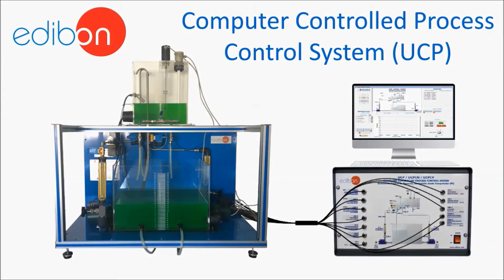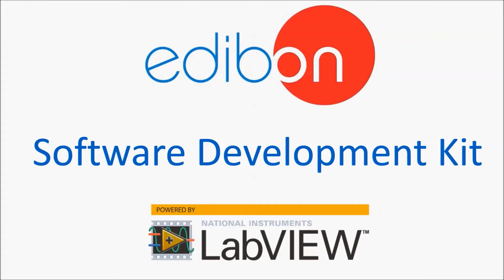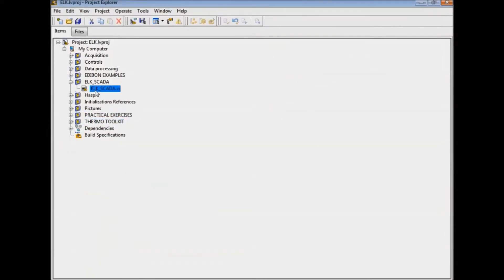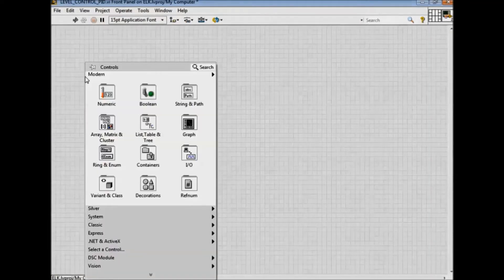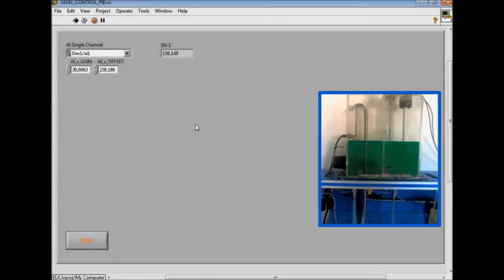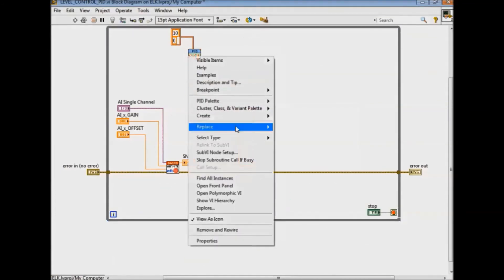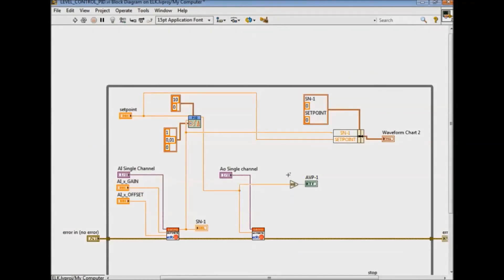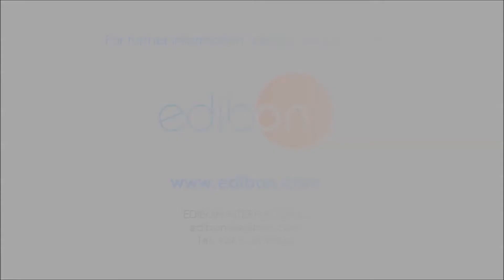EDIBON Software Development KIT, Powered by NI LabVIEW™ - English version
EDIBON Software Development KIT is a software package, based on National Instruments LabVIEW environment, offered as an
optional item for some EDIBON TECHNICAL TEACHING EQUIPMENT. It is a set of instructions and programs (VIs) addressed to users who need to get started in the fields of programming and instruments and hardware control.
EDIBON TECHNICAL TEACHING EQUIPMENT is a powerful learning tool that combined with LabVIEW development environment allows users to acquire and control processes, measure variables, display sensors and actuators graphically, etc. from currently used real and authentic hardware, apart from studying common processes and industrial systems. Additionally, every TECHNICAL TEACHING EQUIPMENT is supplied with EDIBON SCADA software application, so the user can carry out practical exercises, check acquisitions and signals status, compare collected data, develop potential applications, etc.